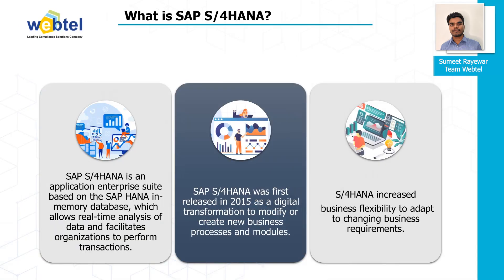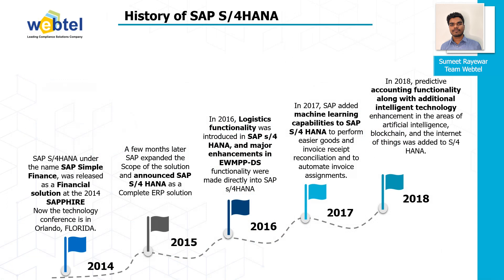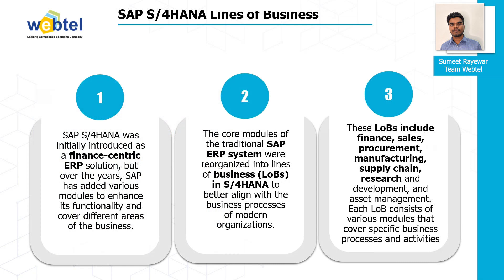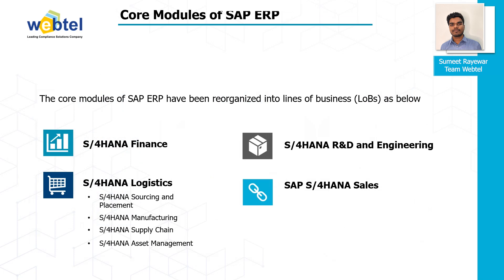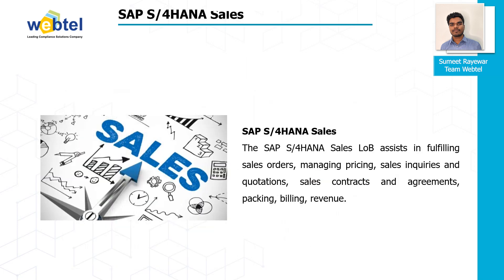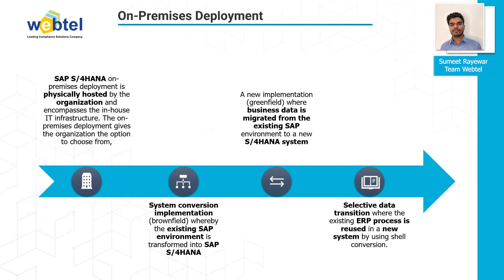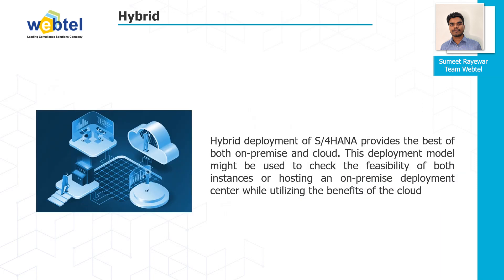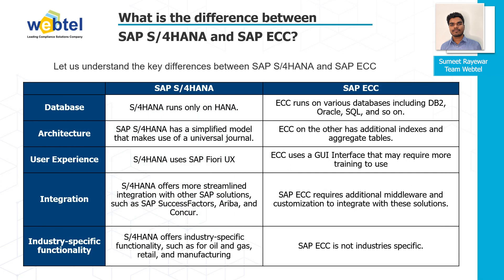What is SAP S/4Hana? | Difference between SAP S/4HANA & SAP ECC | Webtel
SAP S/4HANA converts all critical enterprise functions from finance and supply chain to customer service and marketing. It enables businesses to transact, analyze and predict in real-time in an increasingly unpredictable world. In this video of Compliance Tuesday, we have discussed in detail what is SAP S/4HANA and the difference between SAP ECC and SAP S/4HANA.

Topice Covered:
1. What is SAP S/4HANA?
2. History of SAP S/4HANA
3. What is SAP S/4HANA best suited for?
4. SAP S/4HANA Lines of Business
5. Core Modules of SAP ERP
6. S/4HANA Finance
7. S/4HANA Logistics
8. S/4HANA R&D and Engineering
9. SAP S/4HANA deployment
10. What is the difference between SAP S/4HANA and SAP ECC?